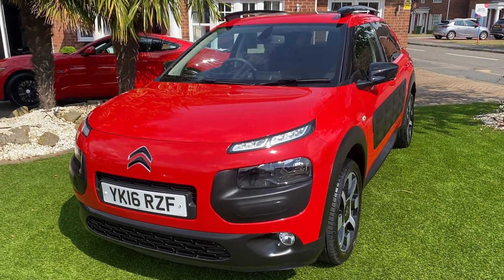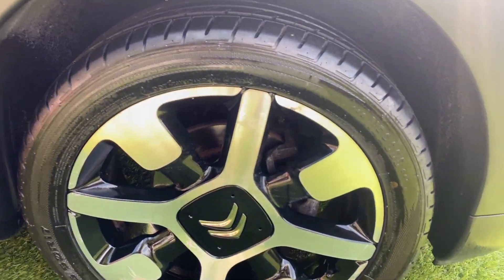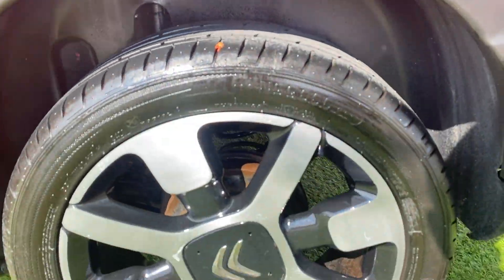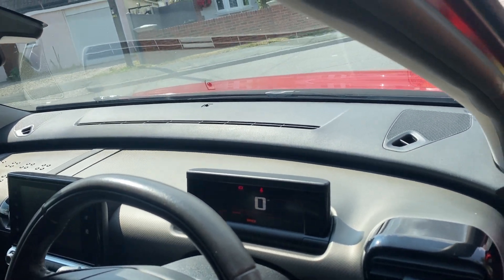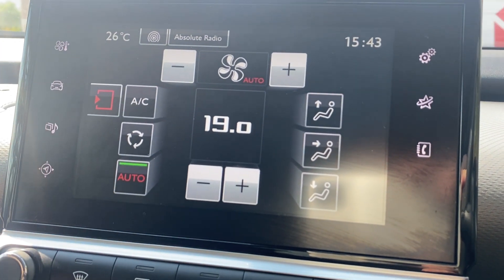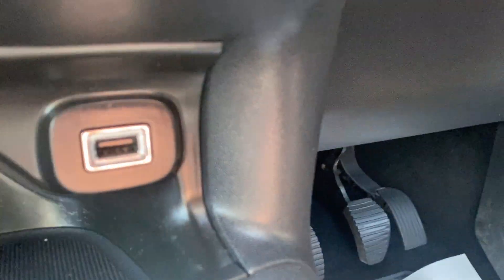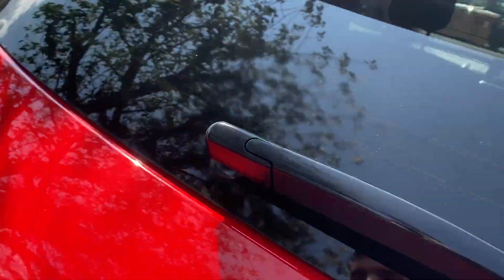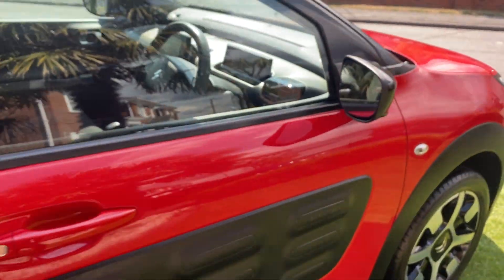Citroen C4 Cactus 1.2 PureTech Flair Euro 6 5dr (Euro 6) 2016 (16)42,699 miles Petrol Manual ULEZ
Just arrived this delight of a Citroen C4 Cactus 1.2 PureTech Flair Euro 6 5dr (Euro 6) YK16RZF 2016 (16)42,699 miles Petrol Manual Red 4 owners Car ULEZ compliant pan roof

ALL Viewings Strictly by Appointment Only

Telephone and Email Lines Open 8am to 8pm Monday to Sunday EVERY Day of The Year

All Vehicles Are Supplied with a Quality Warranty 1yr AA Breakdown Cover Over 6 Months MOT and All Vehicles Normally Serviced Before Collection or Delivery

No Admin Fees
We Accept Most Credit and Debit Cards, We DO NOT Accept American Express

PayLess4aCar Achieves Awards EVERY Year Including Retailer Award Finalist 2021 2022 Highly Rated Award 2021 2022 Top Rated Award 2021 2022 and are all set to win ALL Awards Again In 2023 Be Sure to Read Our Verified Independent Reviews and You Will Understand Why

Finance Options Available for Most Vehicles

We Can Deliver ALL Vehicles Anywhere in The World at Trade Cost

We Can Collect You from Basildon Or Laindon Bus or Train Stations or Stansted Or Southend Airports.